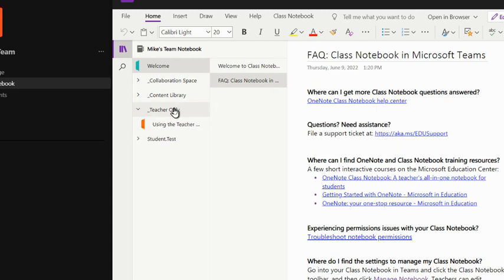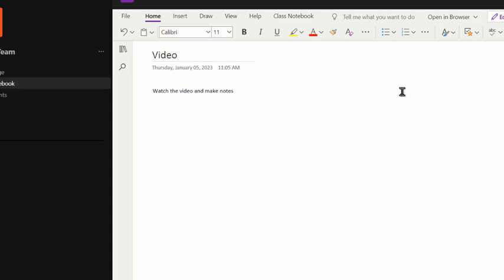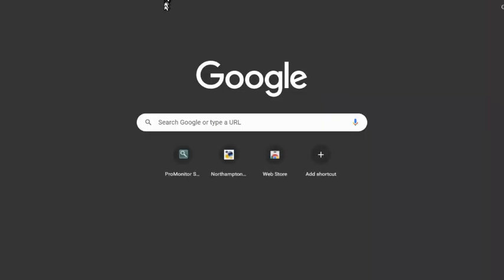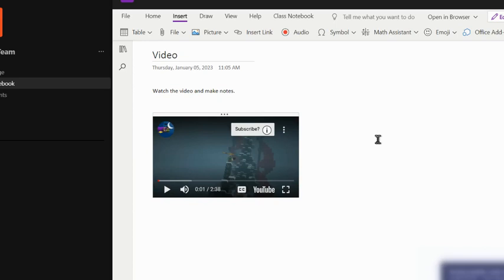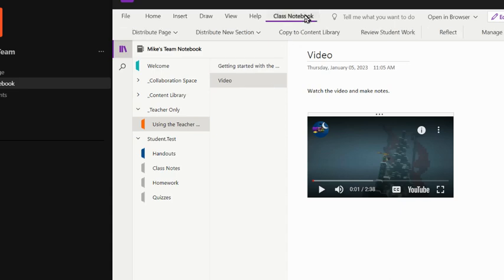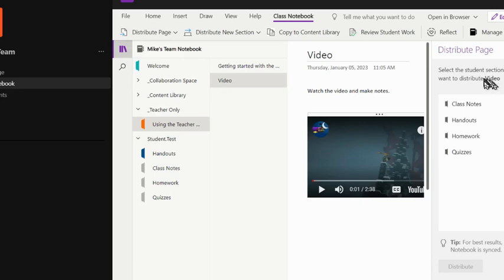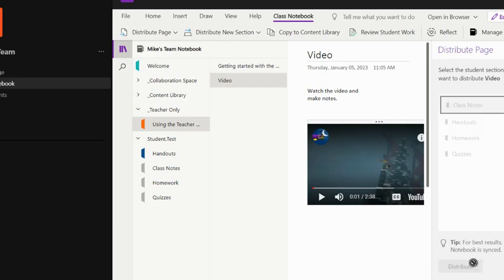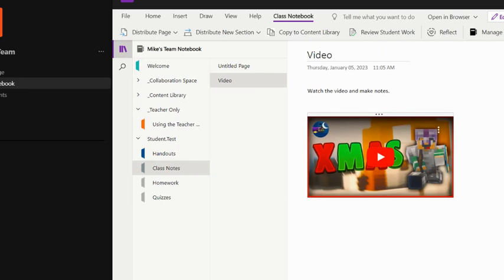Teams - Class Notebook Distributing Pages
How to send work to students in the class notebook.